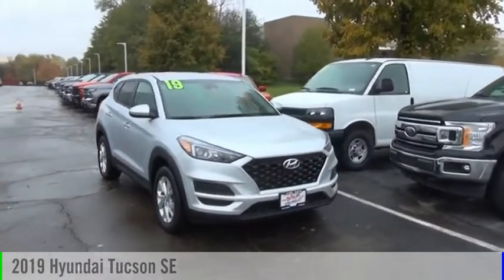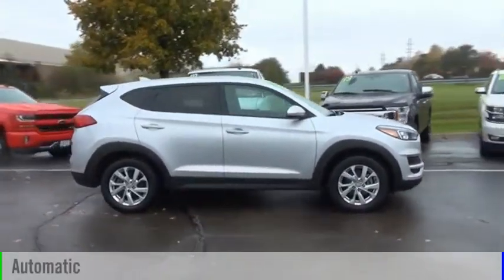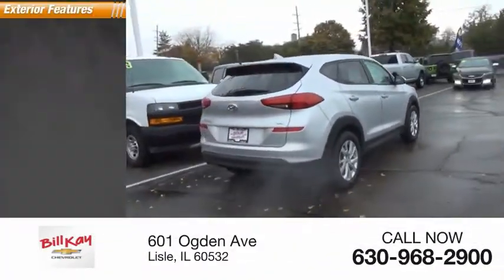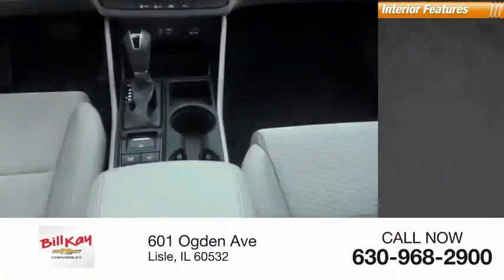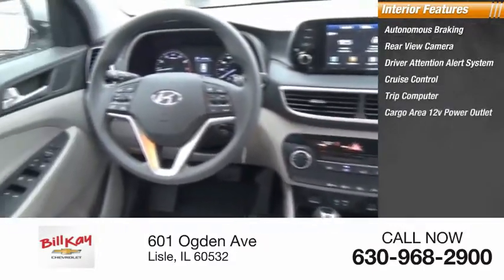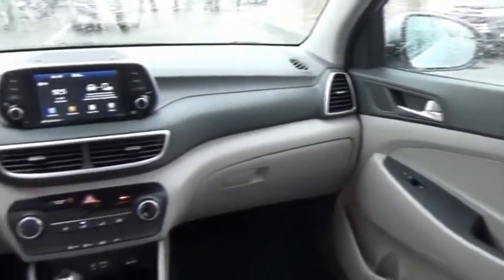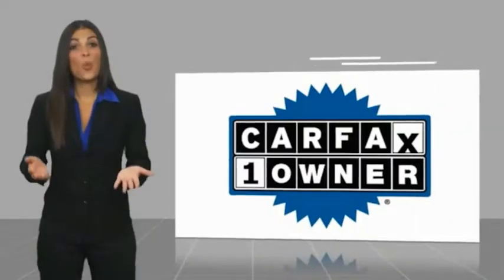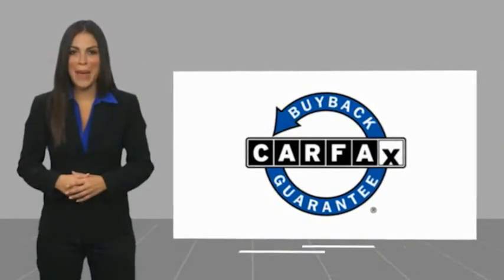2019 Hyundai Tucson Used P24946 KM8J2CA48KU856395 2019 Hyundai Tucson SE P24946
New Price! CARFAX One-Owner. Clean CARFAX. Molten Silver 2019 Hyundai Tucson SE AWD 6-Speed Automatic with Shiftronic I4 AWD.Recent Arrival! Odometer is 3297 miles below market average!Bill Kay specializes in financing and serves the Naperville, Lisle and Downers Grove area. If you're an 800 seeking low rates, or have tarnished credit looking for an approval, we can help. Prior bankruptcies, repossessions, matricula, TIN, no money down... no problem. Let us help you The Bill Kay Way!